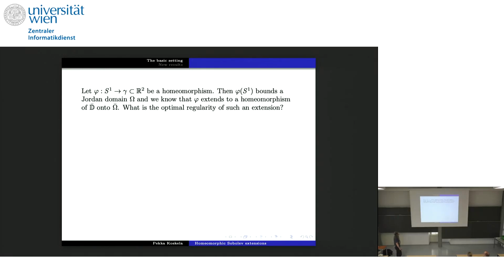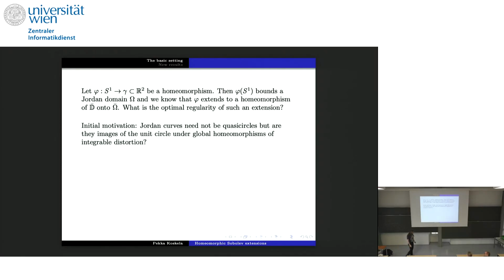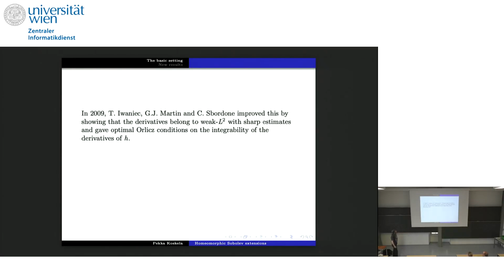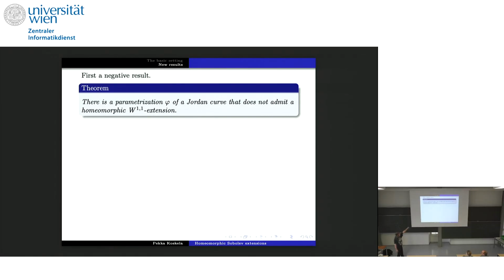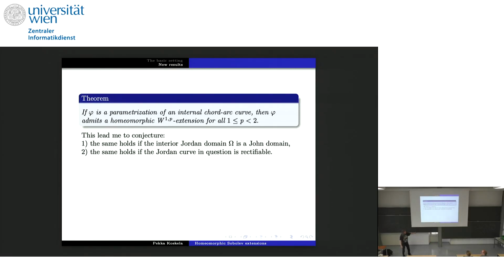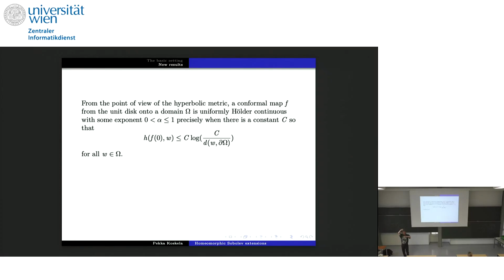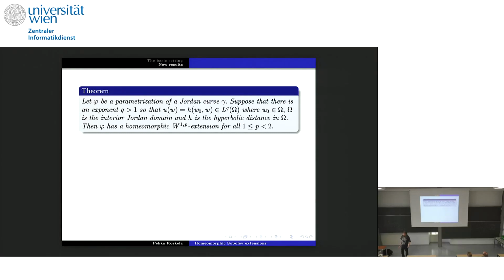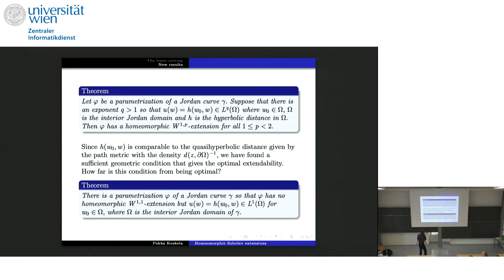Pekka Koskela - Homeomorphic Sobolev extensions of parametrizations of Jordan curves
This talk was part of the Workshop on "Between Regularity and Defects: Variational and Geometrical Methods in Materials Science" held at the ESI February 20 to 24, 2023.

Each homeomorphic parametrization of a Jordan curve via the unit circle extends to a homeomorphism of the entire plane. It is then natural to ask which homeomorphisms admit a homeomorphic extension that has some Sobolev regularity. A simplified question is: given a homeomorphic embedding  of the unit circle into the plane, when can we find a homeomorphism f from the unit disk with the same boundary values so that the first order distributional derivatives are p-integrable?

The motivation for this problem partially comes from trying to understand which boundary values can correspond to deformations of finite energy.

I will describe the recent results by myself and my collaborators on this problem.